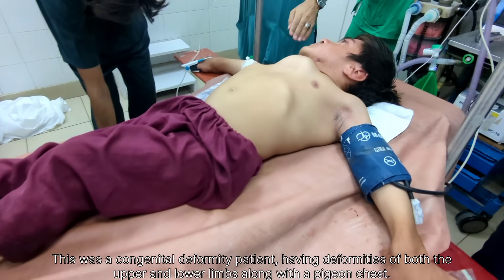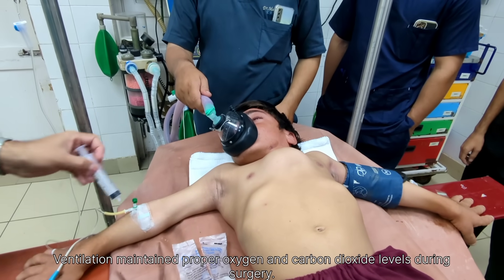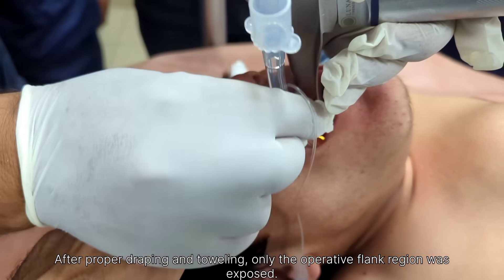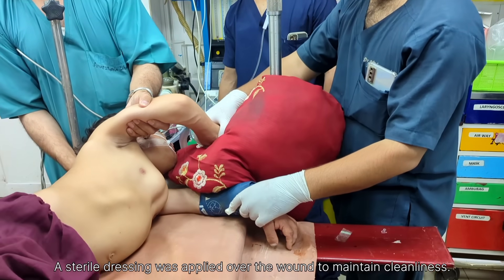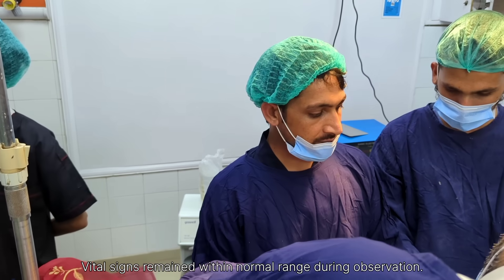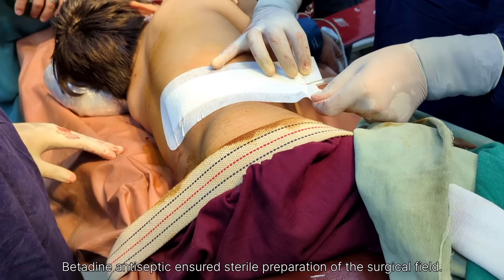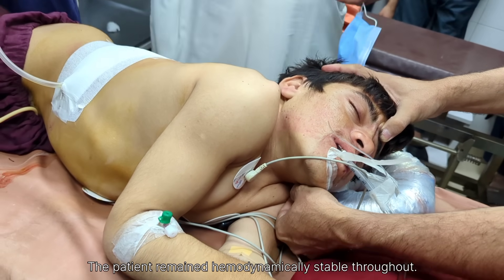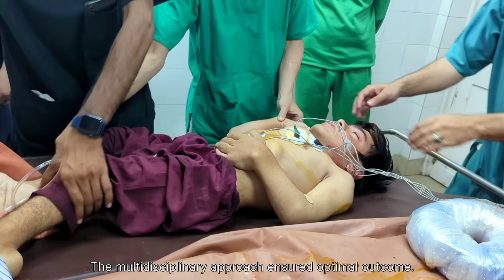Kidney Stone Surgery Under General Anesthesia in a Congenital Deformity Patient | Full OT Procedure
Title: Kidney Stone Surgery Under General Anesthesia in a Congenital Deformity Patient | Full OT Procedure

🩺 Video Description:

In this detailed medical case, we present a kidney stone surgery under general anesthesia performed on a congenital deformity patient having upper and lower limb deformities with a pigeon chest.

The video explains the complete surgical and anesthesia procedure, including patient positioning, sterile preparation, surgical incision, removal of a 19mm kidney stone, and post-operative care. This video is specially made for medical, nursing, and anesthesia students who wish to understand real OT techniques and protocols.

Watch step-by-step how the anesthesia was given, how the patient was positioned in the lateral position, and how the surgeon approached and removed the stone successfully. The procedure demonstrates teamwork between anesthesia and surgical staff in maintaining patient safety throughout.

🕒 Timestamps

00:00 – Patient Introduction (Congenital deformity case)
00:15 – Preparation and IV line secured
00:30 – Induction and intubation under general anesthesia
00:50 – Patient positioned in lateral position for kidney surgery
01:10 – Surgical site cleaned with povidone-iodine (Betadine)
01:25 – Incision and approach to the kidney
01:40 – Identification of 19mm kidney stone
01:55 – Stone removal and inspection for bleeding
02:15 – Drain placement and wound closure
02:35 – Post-operative suctioning and extubation
02:50 – Patient recovery and transfer to recovery room

This video is designed for educational and professional purposes, showing real operating theatre protocols, anesthesia steps, and surgical handling during a kidney stone removal.
All steps are demonstrated with clarity for training and learning purposes only.

🔍 SEO Keywords (included naturally)